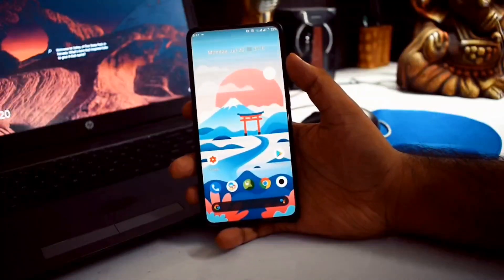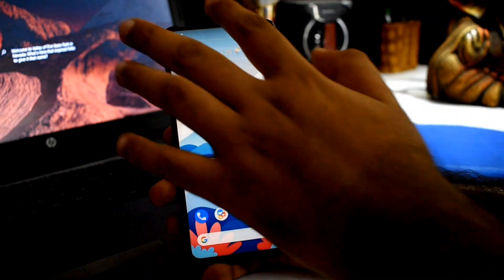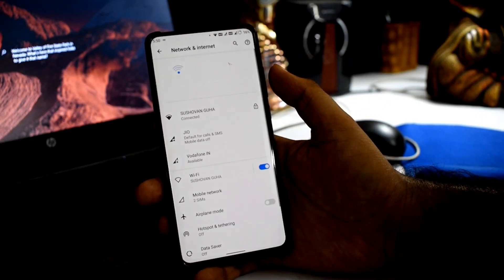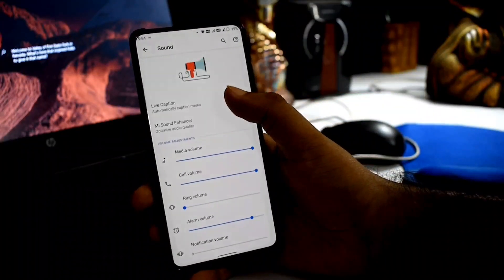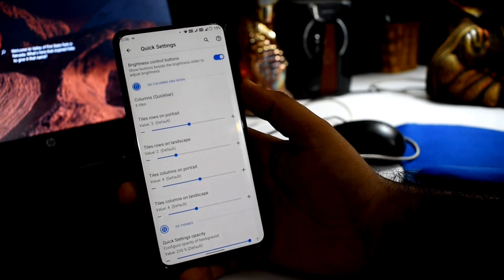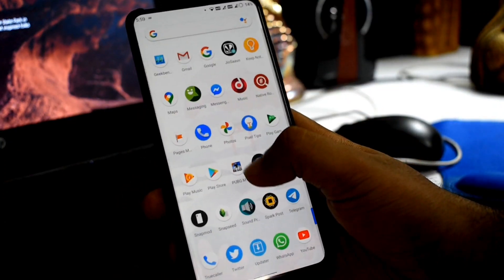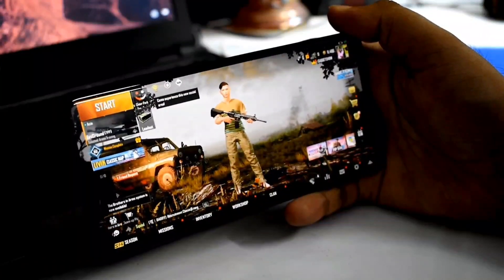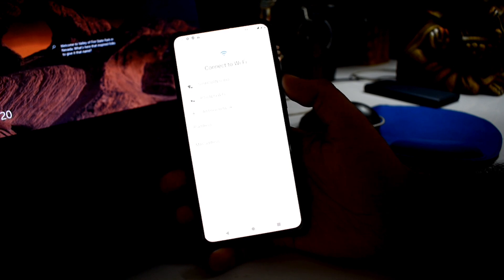Bliss ROM 12.9 unofficial , Totally New Animations 😍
Time stamp:-
Intro : 00:00
Review: 00:40
Performance and geekbench : 10:34
Installation : 12:22

Download link for the Bliss Rom 12.9 unofficial is provided in my telegram channel

all content used is copyright to Gadget Show , Use or commercial display or editing of the content without proper authorization is not allowed. subscribe to Gadget Show for new interesting tech videos